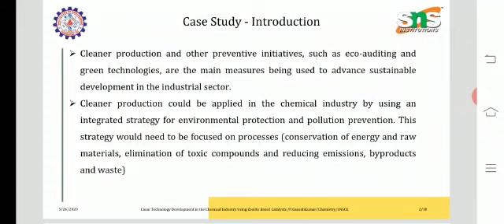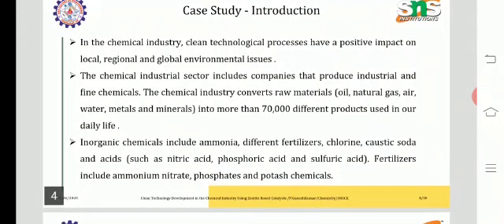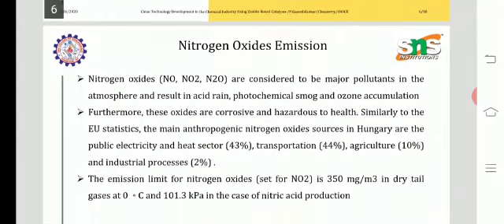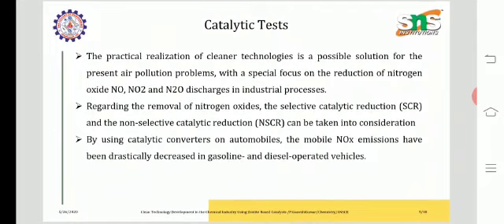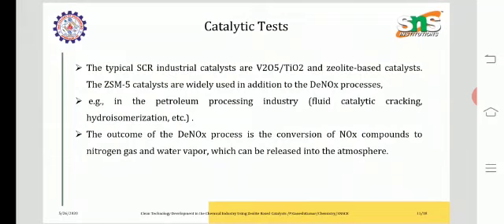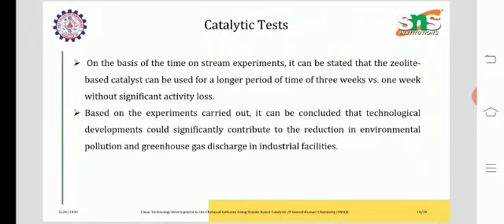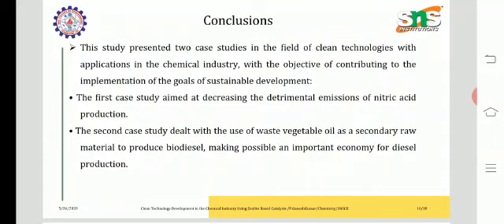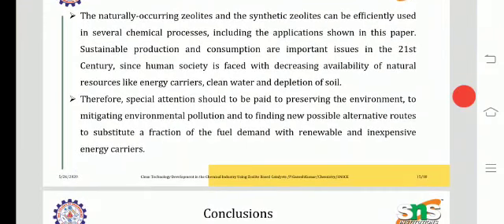CASE STUDY : Clean technology Development in the chemical industry using Zeolite Based Catalysts